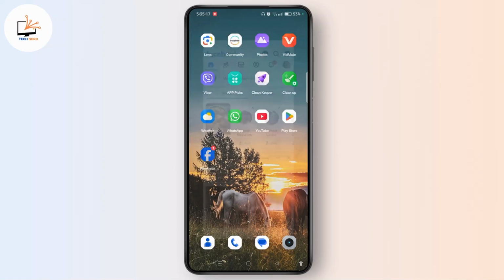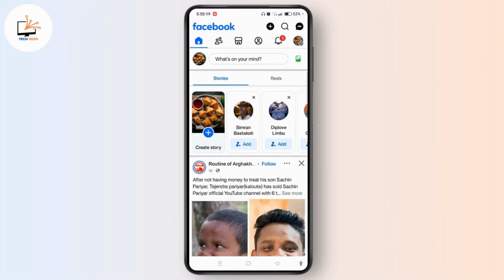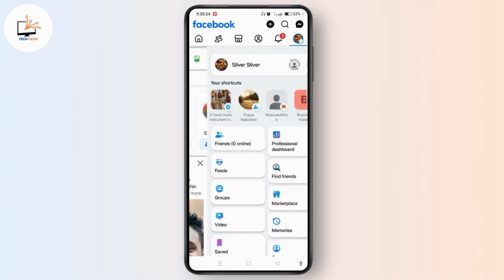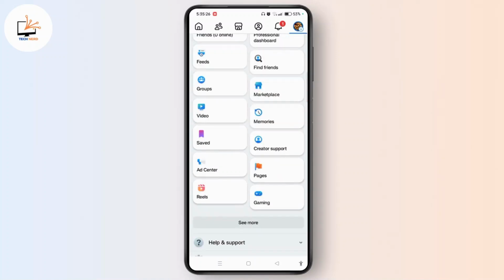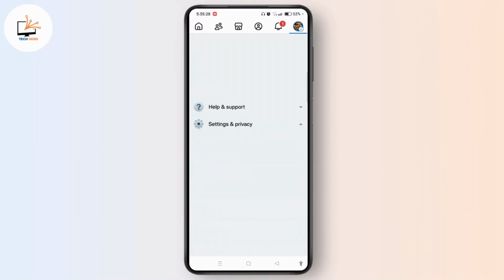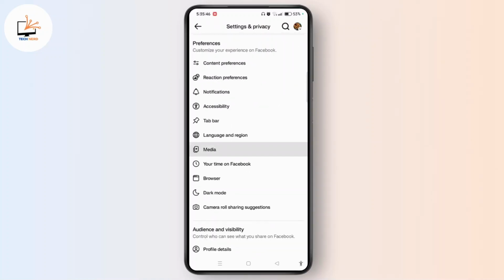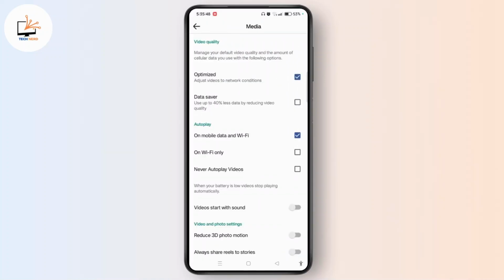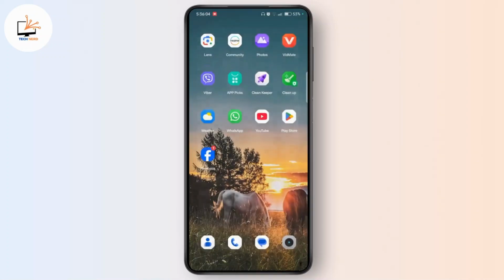How to Turn off Sounds on Facebook App Android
How to Turn Off Sounds on Facebook App on Android | Quick & Easy Guide

In this tutorial, we'll show you how to turn off sounds on the Facebook app on Android. Follow these simple steps to disable sound for videos and other media within the Facebook app. This guide works for both Android and iPhone users.

Steps Covered:
Open Facebook
Access Settings & Privacy
Disable the "Videos Start With Sound" option
Save settings for a silent experience on Facebook
If you're tired of autoplay sounds on Facebook, this tutorial is perfect for you!

Chapters:
00:00 - Introduction
Learn how to turn off sounds on Facebook app on Android.

00:05 - Open Facebook App

00:10 - Access Settings & Privacy
Tap on the three-line menu icon, then select "Settings & Privacy."

00:15 - Choose Settings
Open the "Settings" option from the menu.

00:20 - Go to Media Settings
Scroll down to "Media" and tap to open it.

00:25 - Disable Videos Start With Sound
Turn off the "Videos Start With Sound" setting.

00:30 - Save Settings
Ensure the button is gray to disable sounds.

00:35 - Conclusion